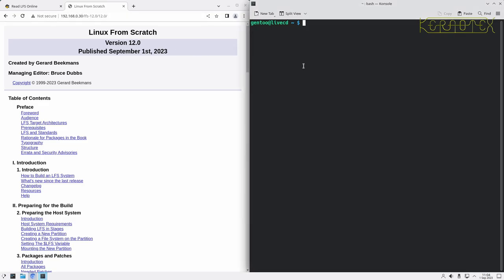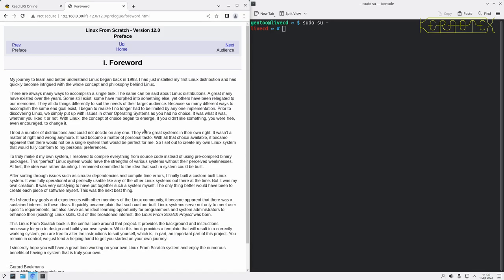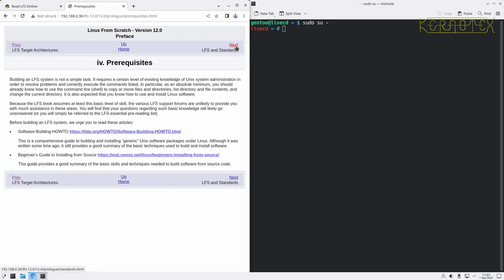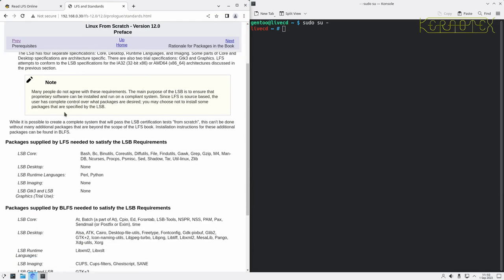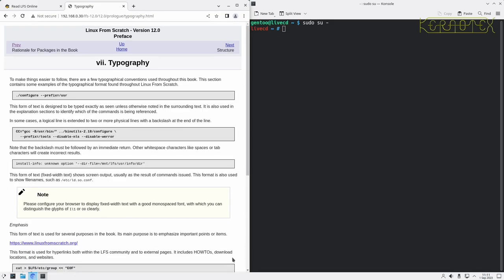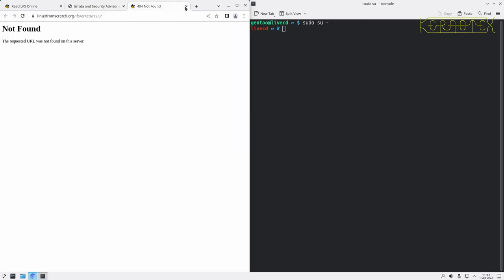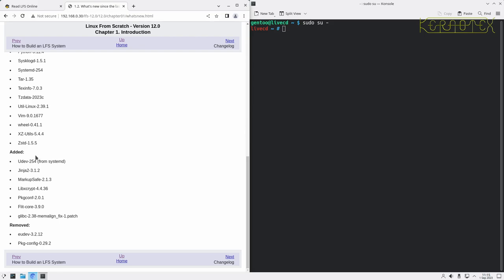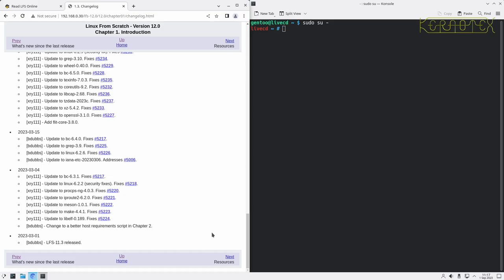3. Preface and Chapter 1: Introduction - How to build Linux From Scratch (LFS) 12.0 Tutorial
An overview and an easing into the preparation of LFS are the subjects of the first two parts of the LFS book. It is important to take some time to read this information carefully, especially the preface as it will help make much more sense of the rest of book and LFS itself.

Thanks to @johnniewalker8290 for these timestamps:

00:00 Start
01:17 Preface
02:04 i. Foreword
02:23 ii. Audience
02:26 iii. LFS Target Architectures
03:22 iv. Prerequisites
05:46 v. LFS and Standards
06:17 vi. Rationale for Packages in the Book
07:30 vii. Typography
08:32 viii. Structure
09:22 ix. Errata and Security Advisories
10:21 I. Introduction
10:27 1.1. How to Build an LFS System
10:41 1.2. What's new since the last release
11:39 1.3. Changelog
13:52 1.4. Resources
14:02 1.5. Help